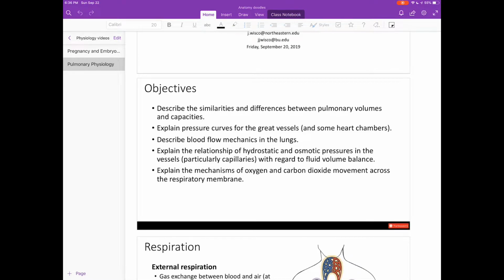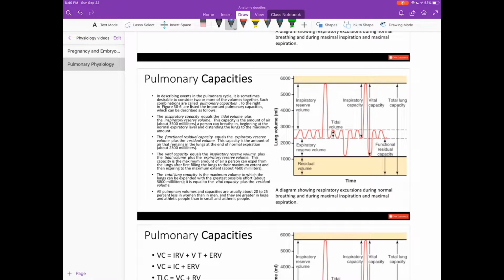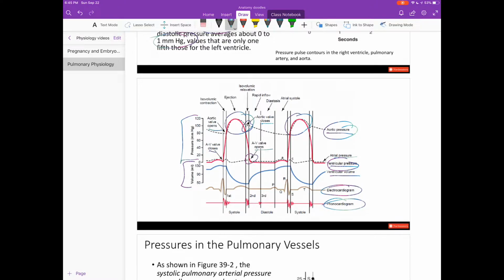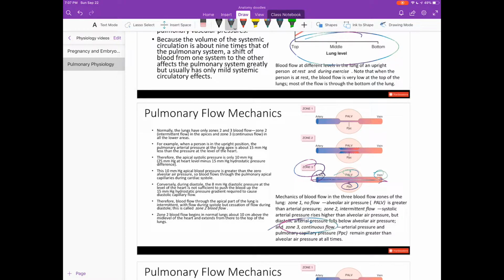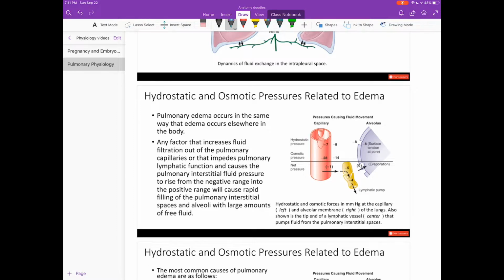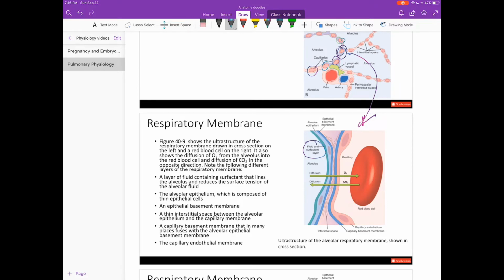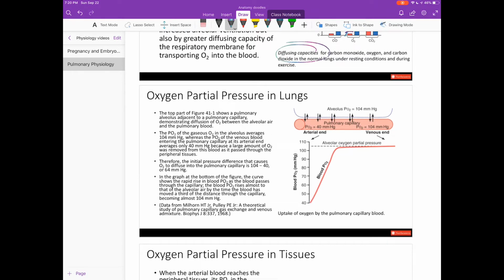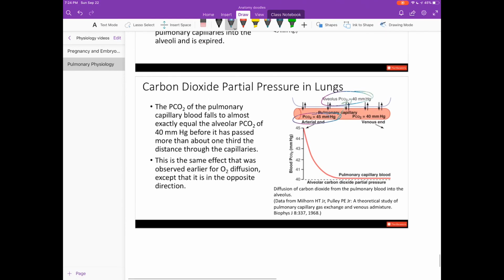Pulmonary Physiology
Quick overview of pulmonary volumes, pressures, and the respiratory membrane.